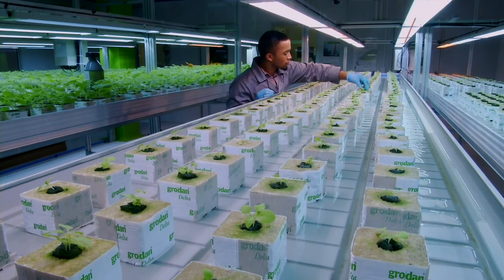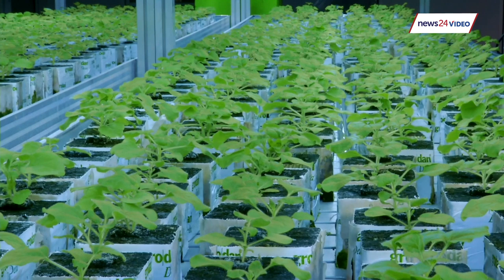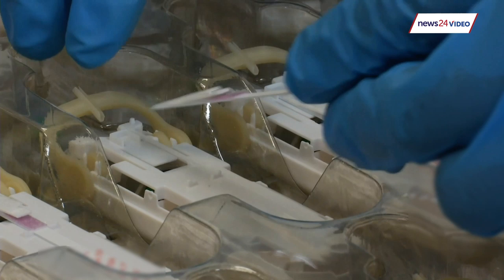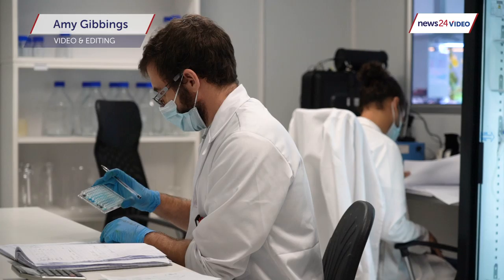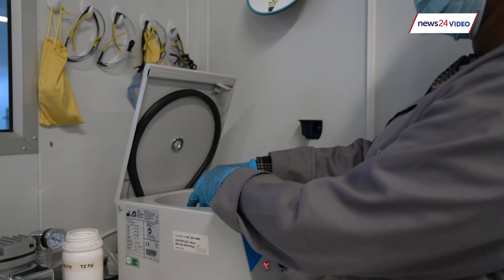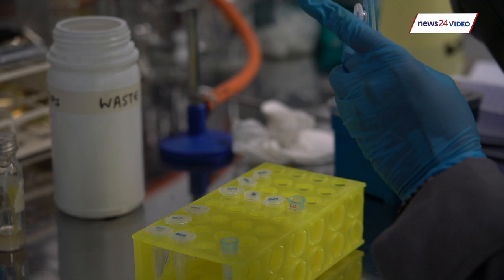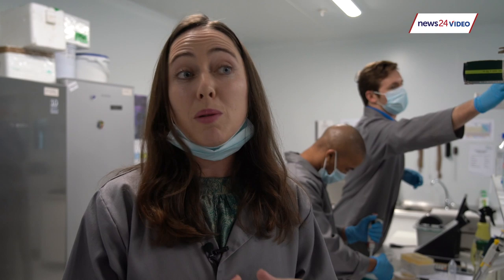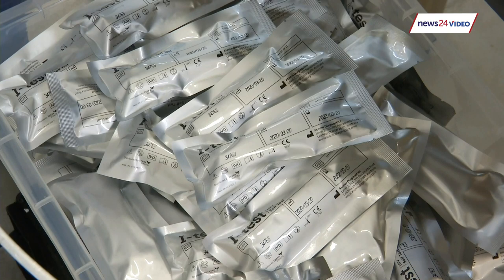WATCH | CT company creates proteins in plants to be used in rapid diagnostic test kit for Covid-19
Cape Bio Pharms is a Cape Town-based company using biotechnology to manufacture Covid-19 proteins in plants. The proteins, called antigens, are used in rapid-diagnostic test kits that detect antibodies against the virus in a person's blood.  This indicates whether they have been exposed to the virus at some point.